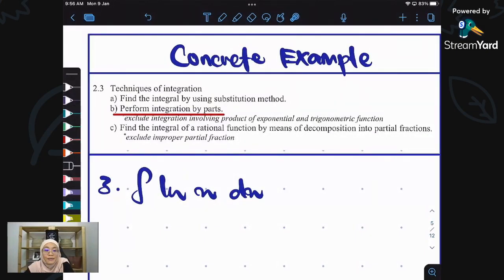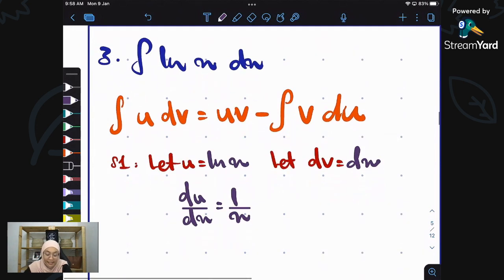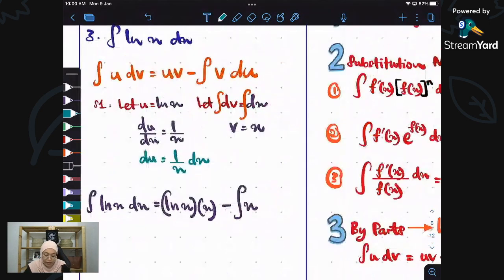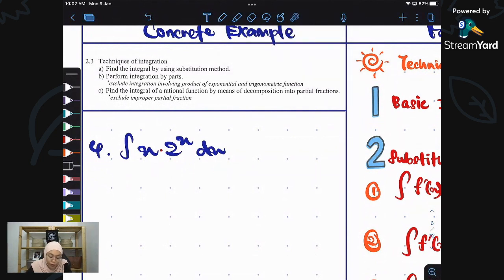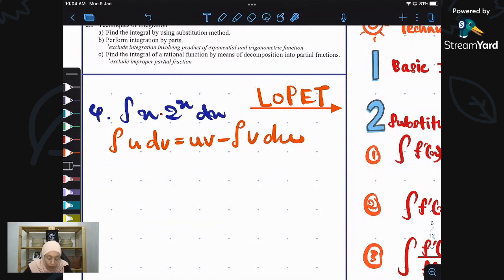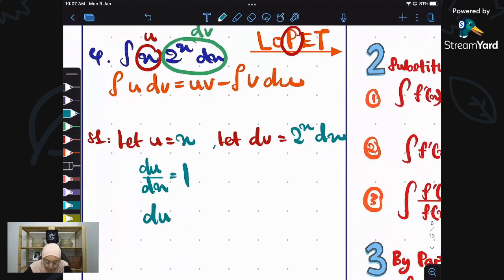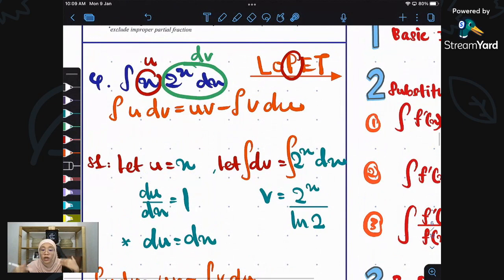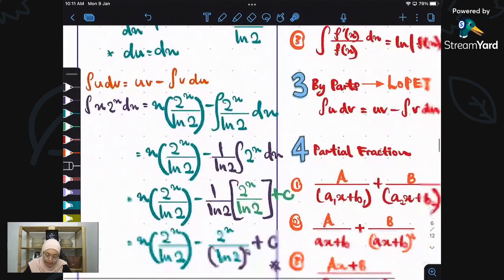Integration By Parts (IBP) - 1